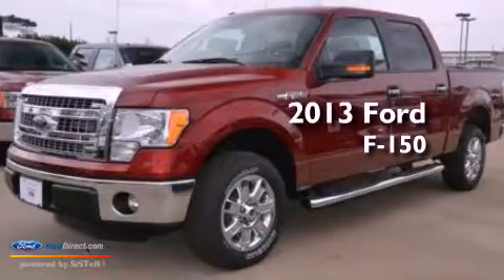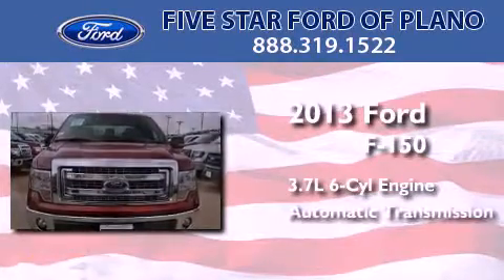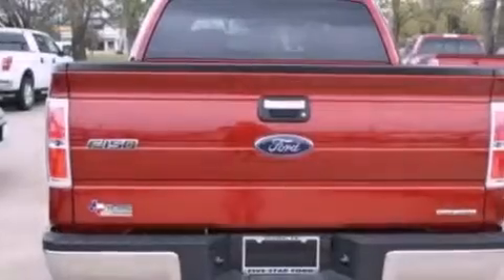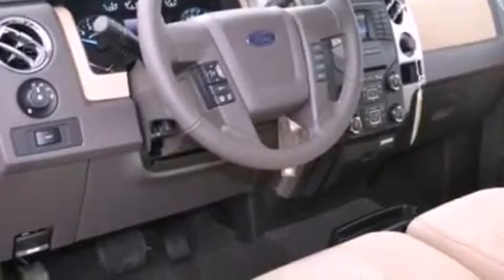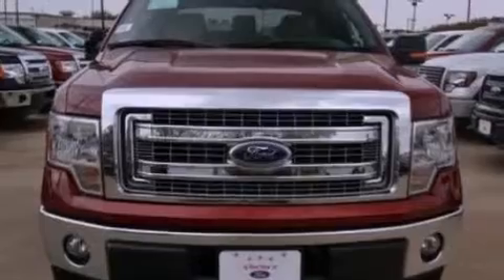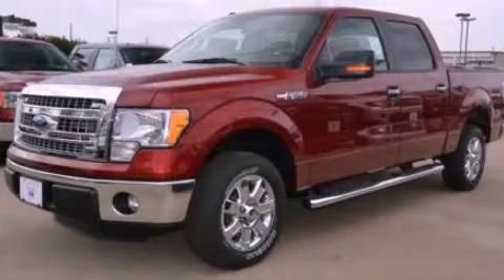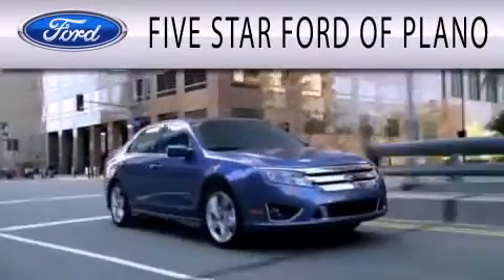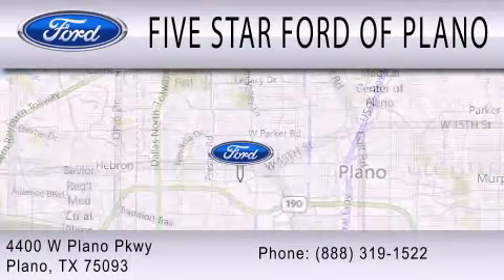2013 FORD F-150 Plano TX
Year : 2013
 Make : FORD
 Model : F-150
 Engine : 3.7L V6 24V MPFI DOHC FLEXIBLE FUEL
 Trans . : 6-SPEED AUTOMATIC
 Exterior : RUBY RED
 Miles : 9
 Interior : ADOBE
 Stock : DKD63943